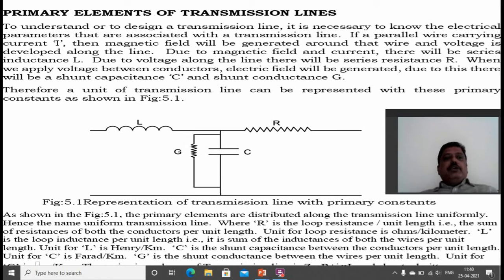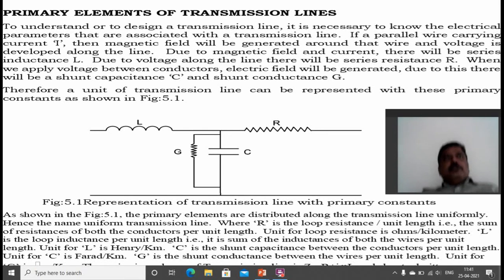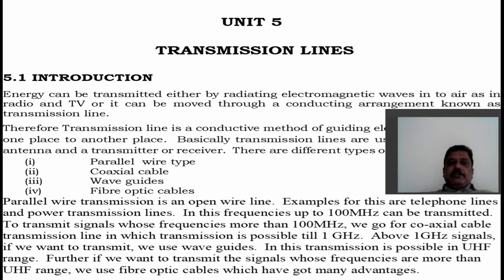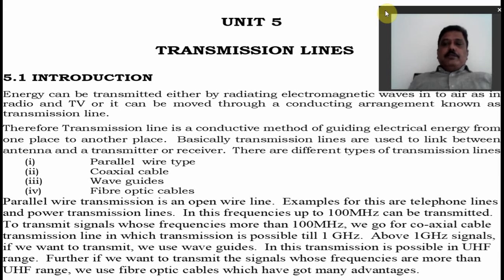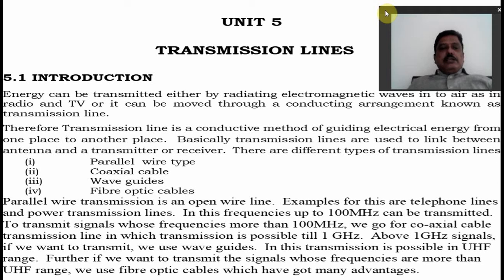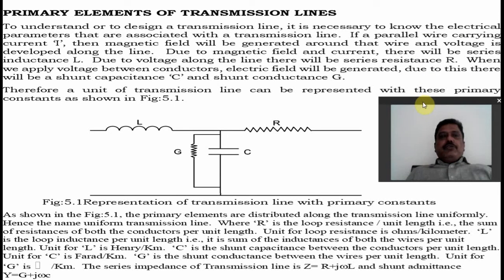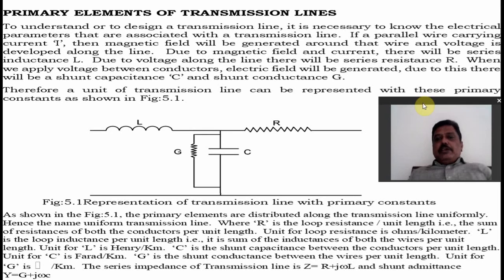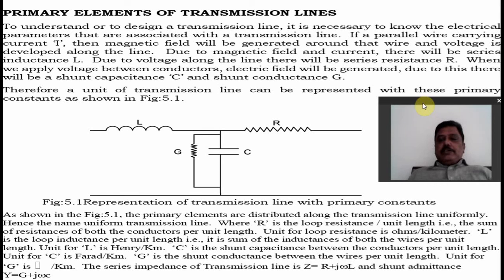Unit 5-1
Introduction- Primary elements